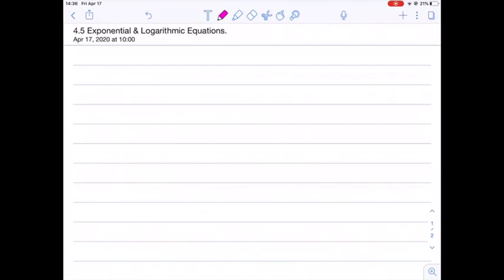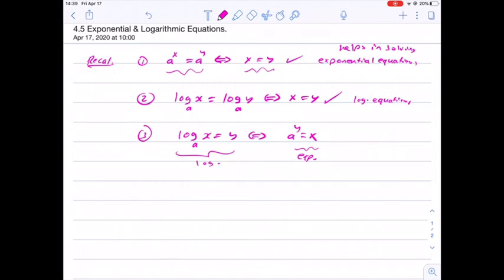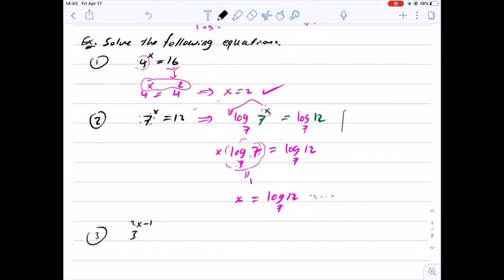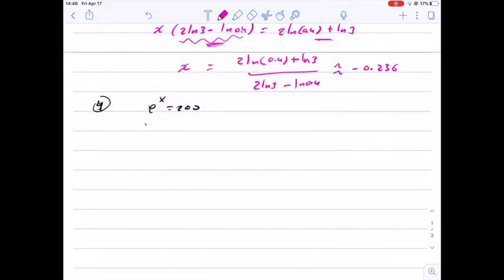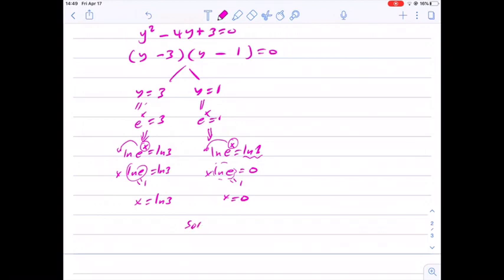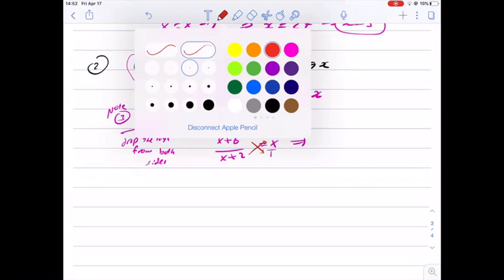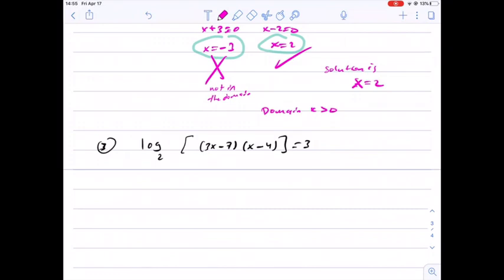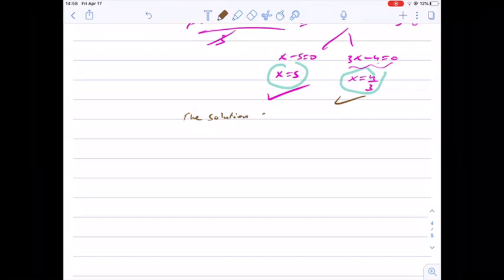Exponential & Logarithmic Equations (4.5)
We discuss some examples of exponential and logarithmic functions. We focus on some powerful strategies to solve such equations.